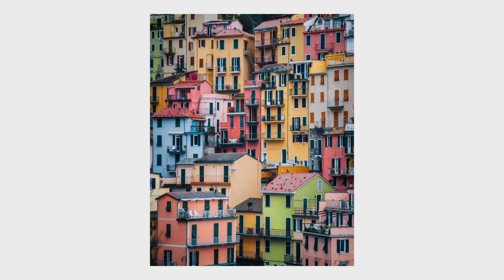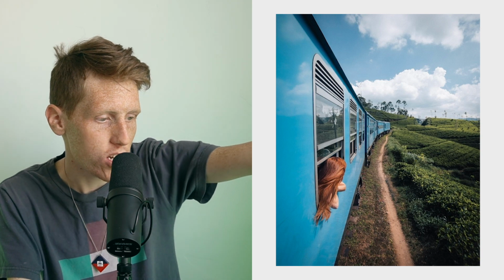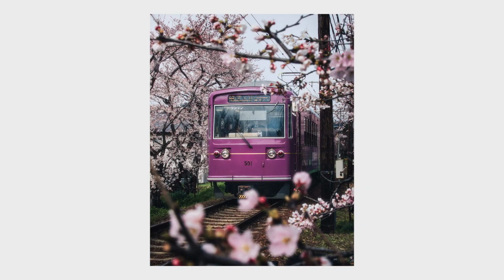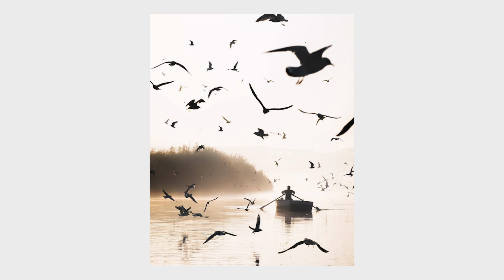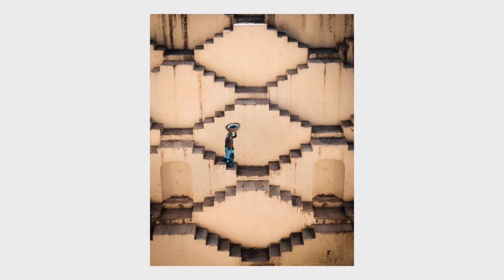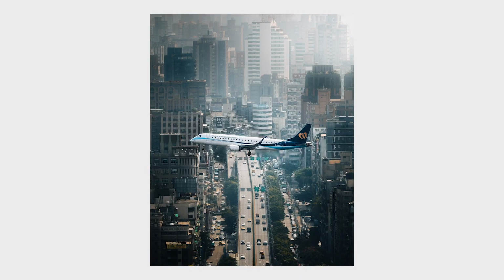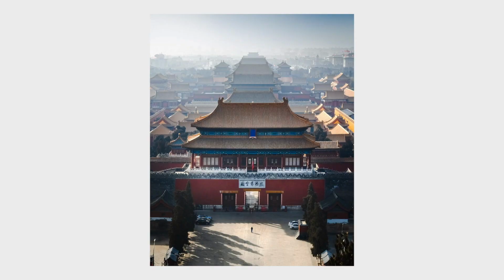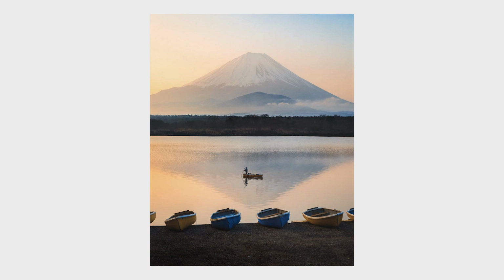Exceptional Travel Photography | A Study Of Jordan Hammond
[Equipment]
You can support this nonsense by using the link below to buy Your gear.